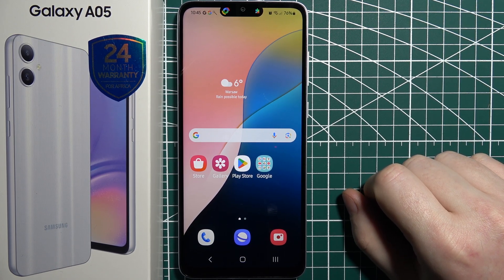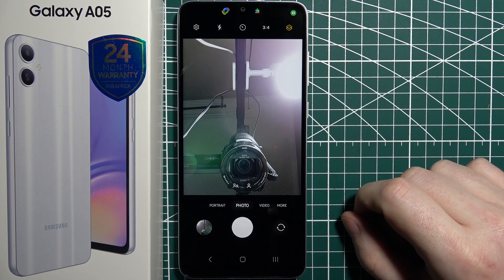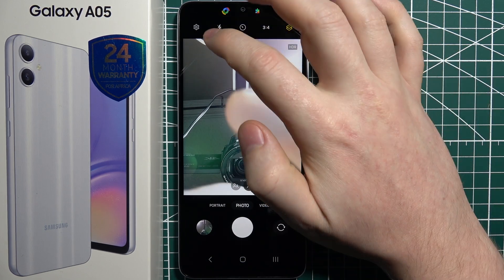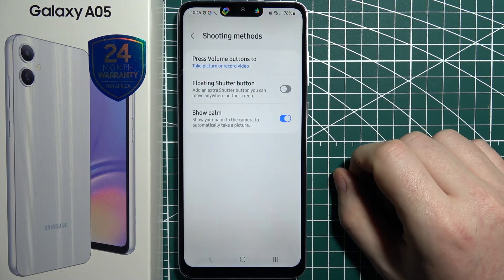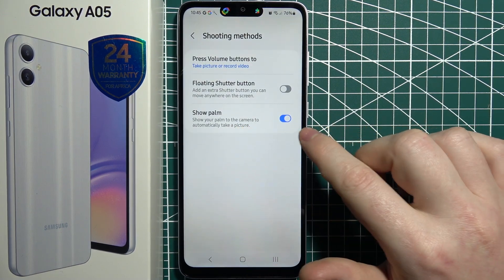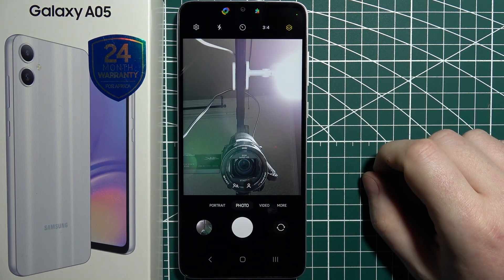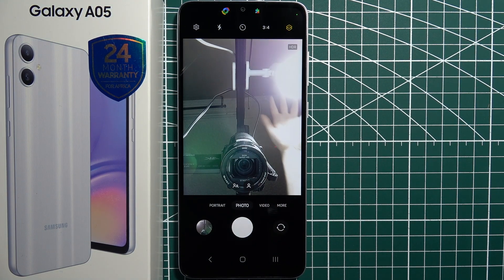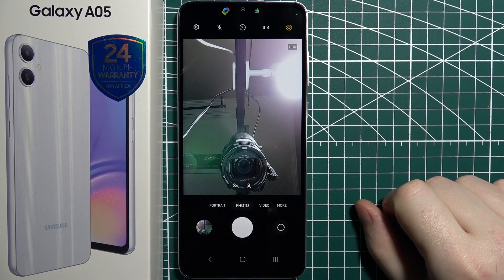Samsung Galaxy A05: How to Use Palm to Take Photos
Learn how to capture photos using your palm with your Samsung Galaxy A05. This easy gesture allows you to take selfies and group photos without needing to press the camera button. In this tutorial, we show you how to enable palm gesture settings and start taking hands-free pictures with ease on your Samsung Galaxy A05.